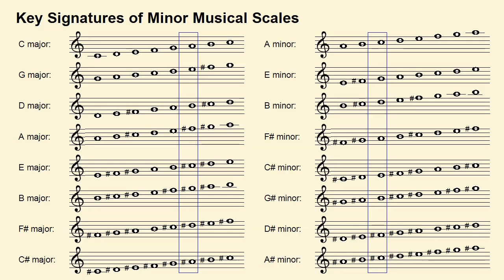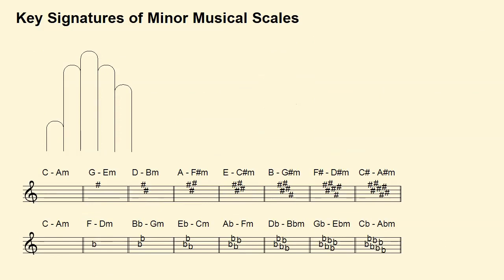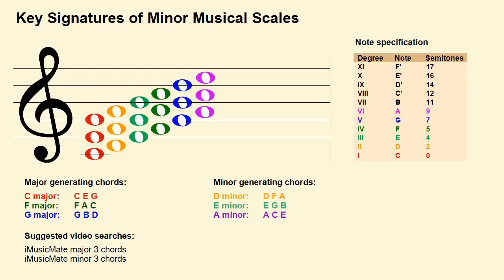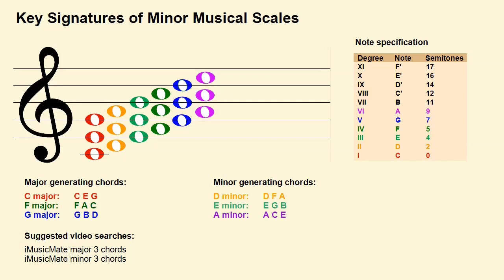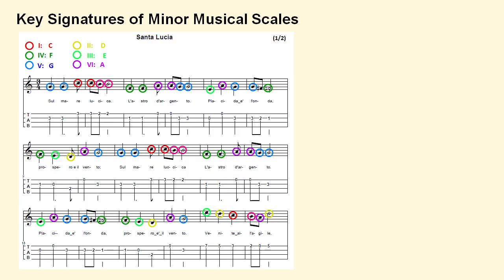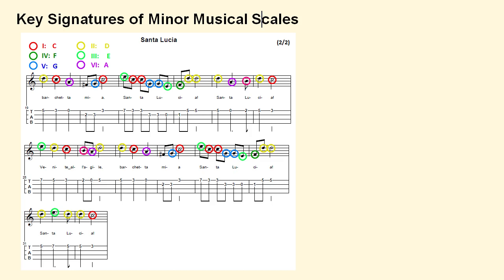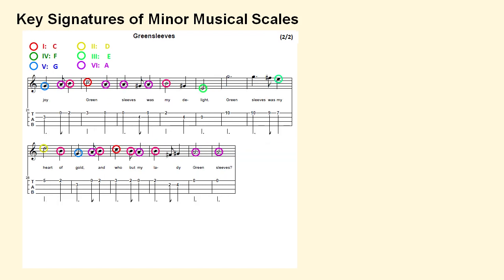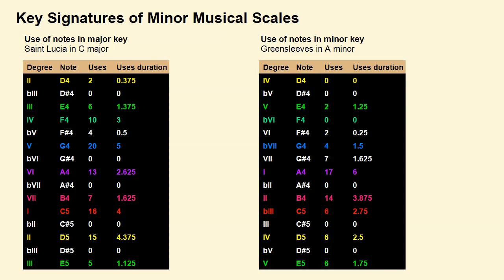Key Signatures of Minor Scales. Identifying major or minor key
In this video the scales are assigned the same key signatures as their corresponding major scales; however, examples are given that show that this assignment can also be carried out using the perfect fifth interval counting method used in the previous two theory videos.
It is pointed out that the fact that the pairs of relative major and minor scales share the same key signature raises the problem of recognizing which of them corresponds to the melody contained in a score, and it is shown that this problem can be solved on the basis of the generating chords of a scale.
Faithful to Plato's thought that “Music is the essence of order”, this channel has generated a series of theory videos in which each one is created on the basis provided by the set of some of the previous theory videos; such is the case of this video. We hope you have paid attention to the previous videos; but if you need to review some concepts you can do so using the set of links given below:

Timecodes
0:00 - Start
0:03 - Introduction.
0:31 - Relative scales with sharps.
1:08 - Relative scales with flats.
1:34 - Relative scales key signatures.
2:41 - Scale generator chords.
4:55 - Analysis for Melody in major key.
6:10 - Analysis for Melody in minor key.
7:20 - Tables of notes uses in melodies.
8:07 - Reproduction of the melodies considered.
10:08 - Thanks. Expectation.